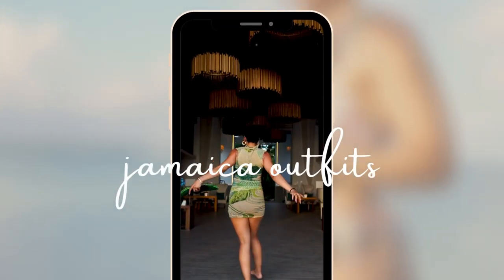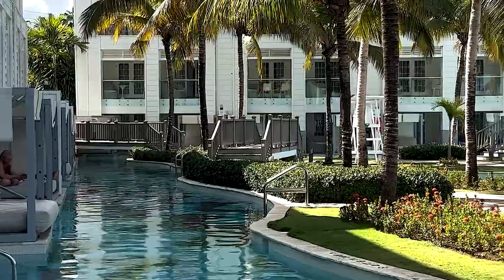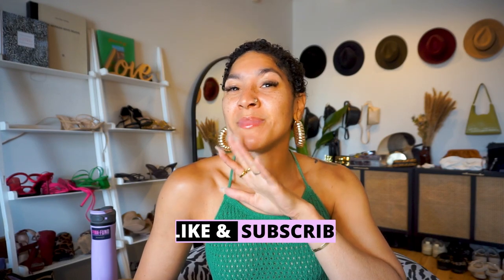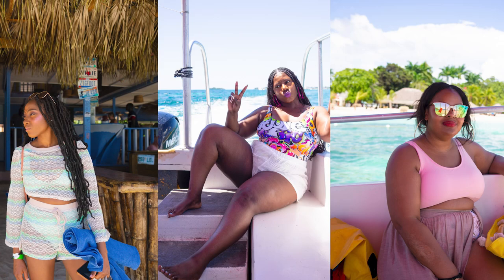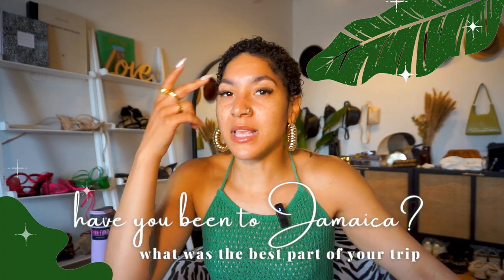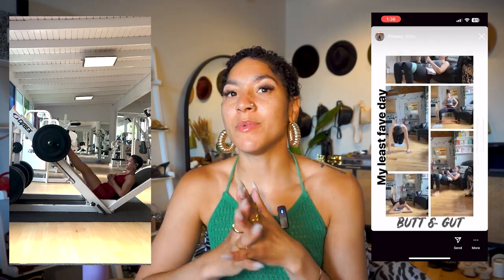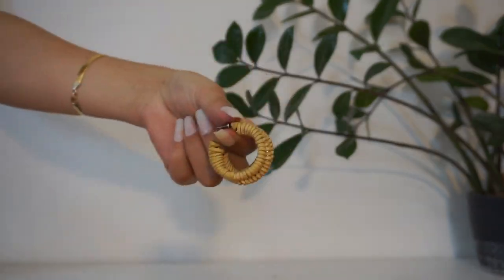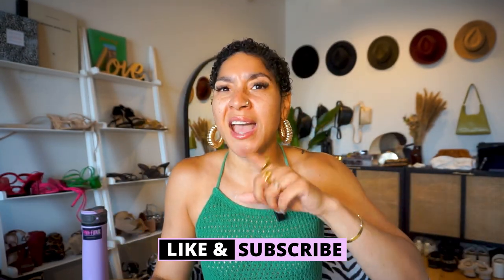Jamaica Vacation Outfits | Vacation Outfits for Day & Night That I Wore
Every vacation outfit I wore in Jamaica. A look at what to wear to the airport, bamboo raft outfits, beach day looks and what to wear on a sunset cruise. Plus some of shenanigans you can expect to see on my Jamaican girls trip vlog coming soon.

-Shop my Vacation Outfits-
Airport Fit-

Day 1 Dinner:
PLT Top
PLT Skirt
VICI Collection Sandals (Sold Out):

Lounging on the Beach:
Target Future Collective Top
Target Future Collective Skirt

ATV Outfit-
H&M Sports Bra (Similar)
Nike Sneakers

Sunset Cruise Outfit-
NA-KD Mesh Dress (Sold Out)
She-in Swimsuit (Old)
NASTYGAL Sheer Button Up (Sold Out)

Day 3 Dinner-
ASOS Dress (Old):
H&M Sandals (Old)

Morning Photoshoot-
Andrea Iyamah Bikini

Morning Workout Fit-
Ivy Park Sports Bra (Old)
Ivy Park Biker Shorts (Old):

Bamboo Rafting Outfit-
LYS Cover Up (Old)
Ivy Park Swimsuit (Sold Out)

Day 4 Dinner-
AFRM Dress